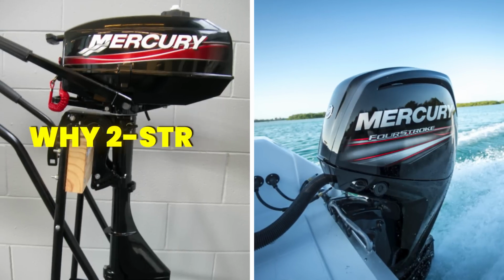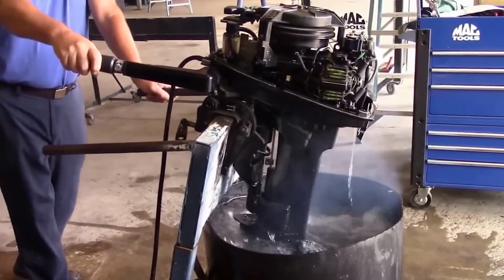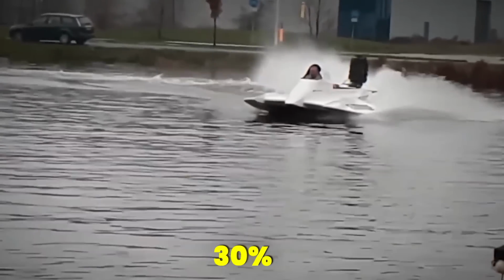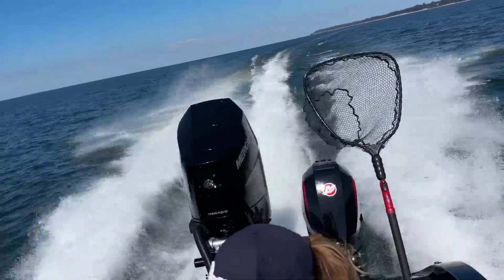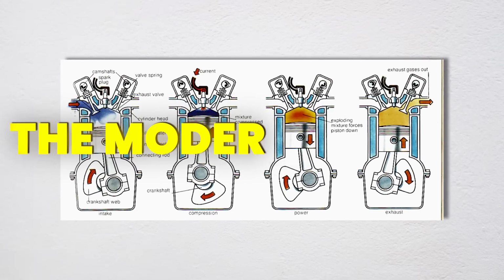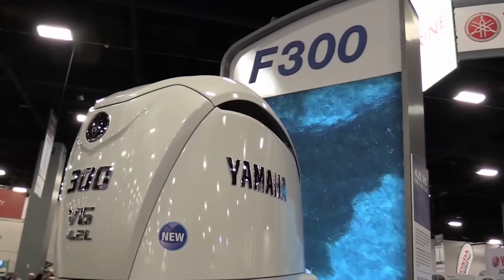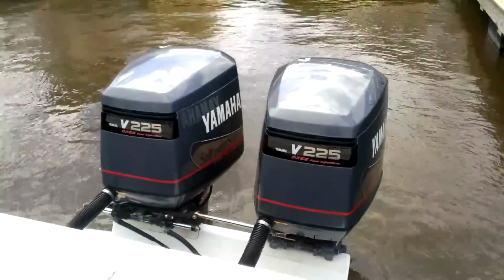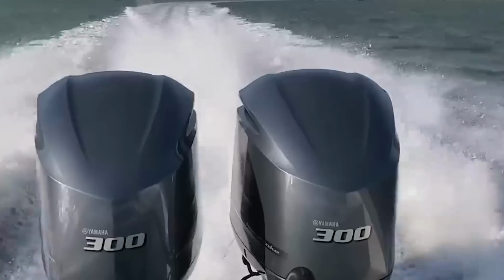Why 2 Stroke and 4 Stroke Engines Are So Different?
Ever wonder why 2-stroke and 4-stroke engines are so different? This explosive deep dive uncovers the true performance, maintenance, emissions, and history behind both engine types. From dirty myths and EPA crackdowns to the shocking resurgence of modern 2-stroke tech, you'll learn why this battle is far from over. Discover which engine is better for your boat, and why the future might belong to hybrid designs that blur the line entirely. Whether you're a speed freak or smooth cruiser, this video will change how you view marine engines forever.

Please see below playlist for more engine info.